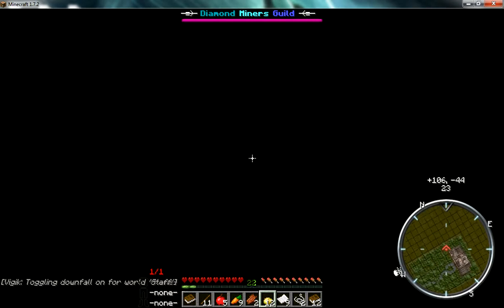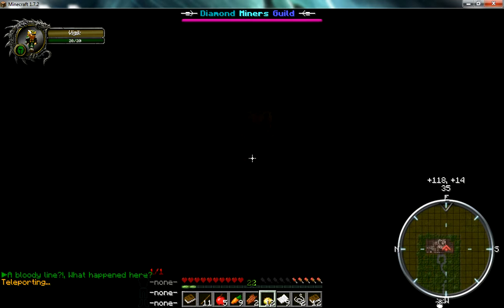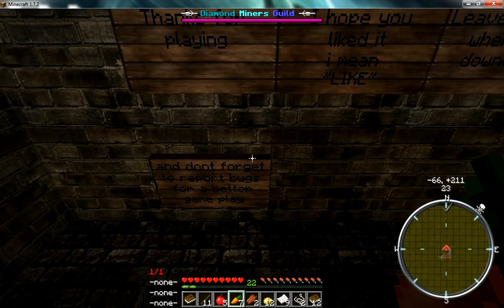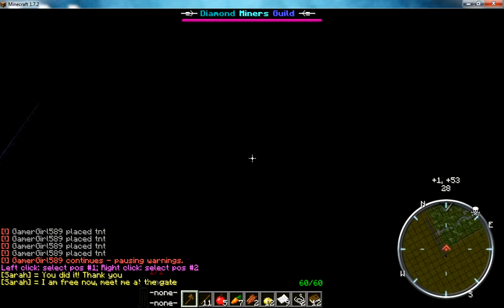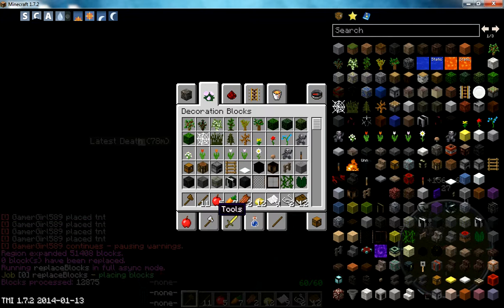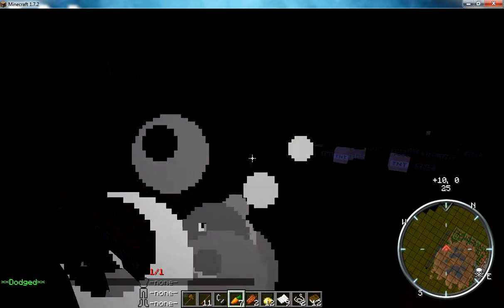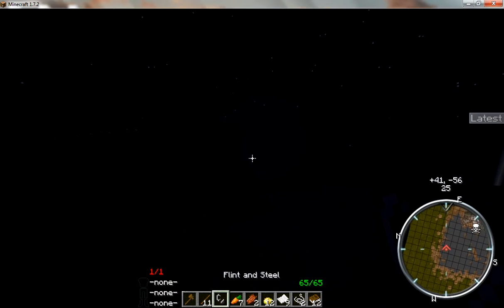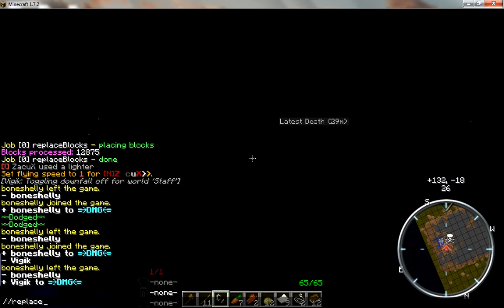The Orphanage Adventure Map - Part 2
We are near the end, just need the final chalk and its all over. or so we think.